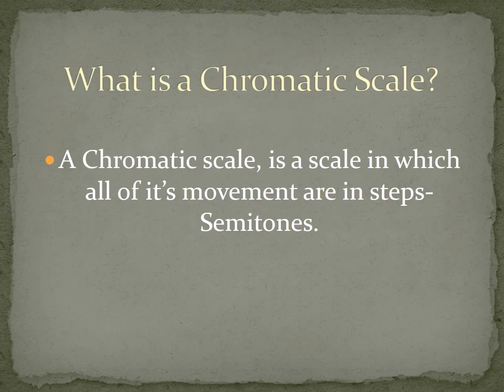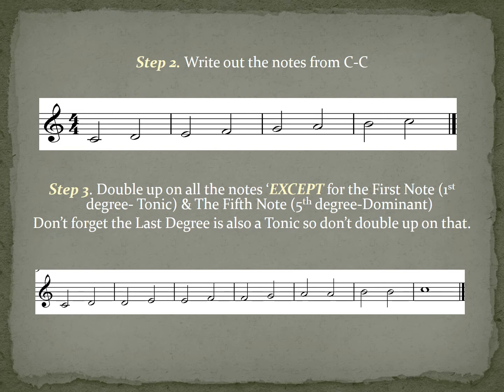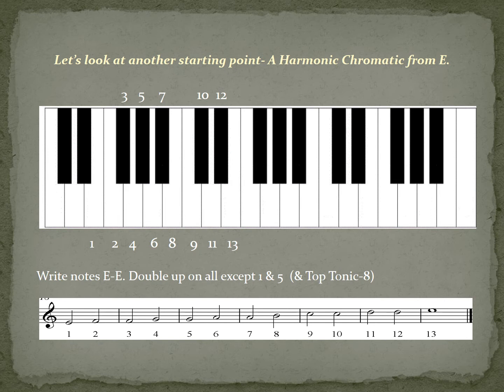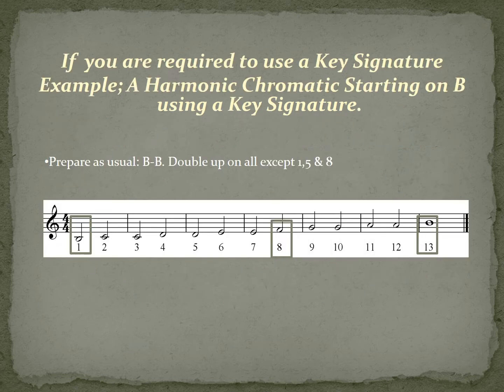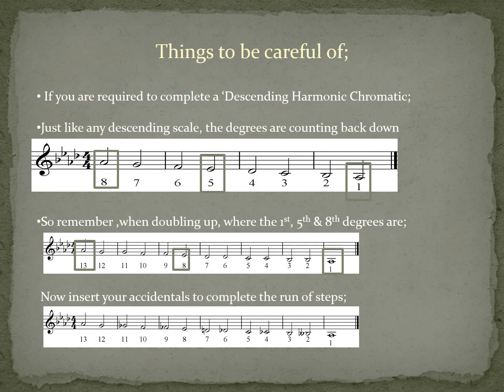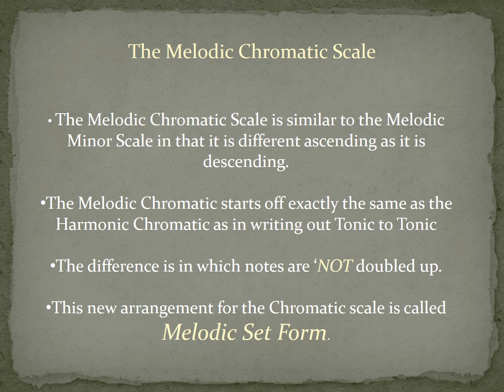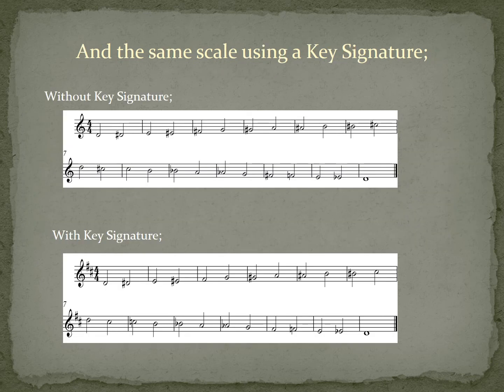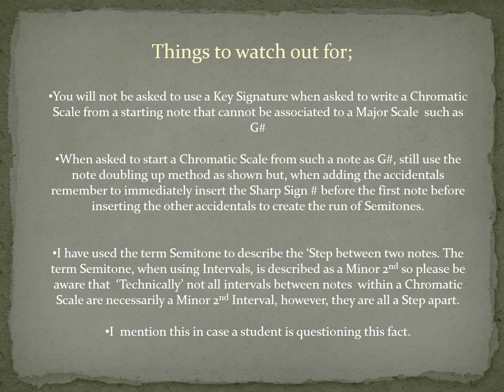Music Theory - How to write and recognise Chromatic Scales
A lesson which explains how to write and recognise the Harmonic and Melodic (Set Form) Chromatic Scale. Suitable for revision of Graded Theory of Music exams - ABRSM, LCM, Trinity, Guildhall and/or improve general musicianship. PS. Made a small verbal error in the last slide. It should be "C-C# is an Aug 1st" Not C-D# as I said in the narration. But rather than do the whole thing again thought I'd add it here :o)